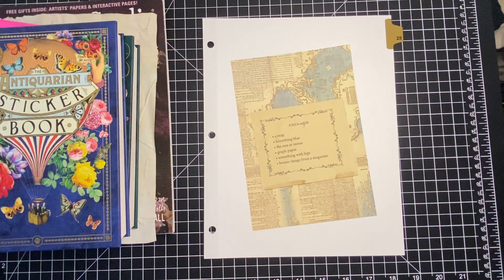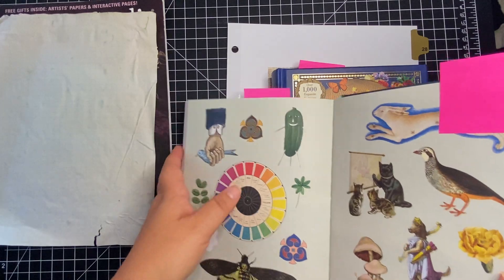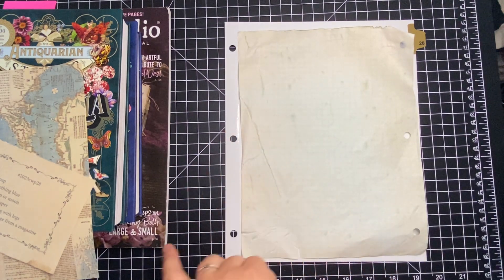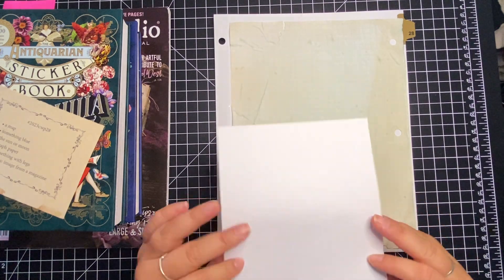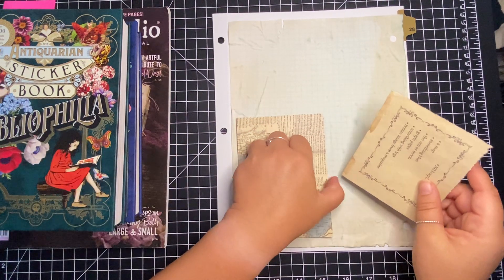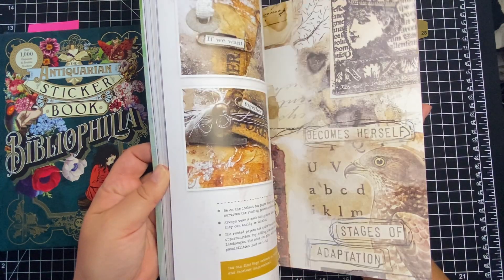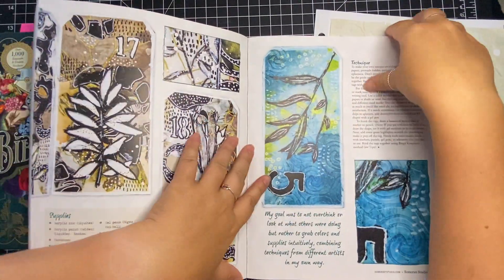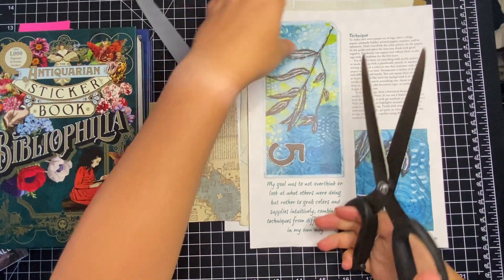2023cwp28 Margarete Miller Collage Challenge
2023cwp28 Margarete Miller Collage Challenge